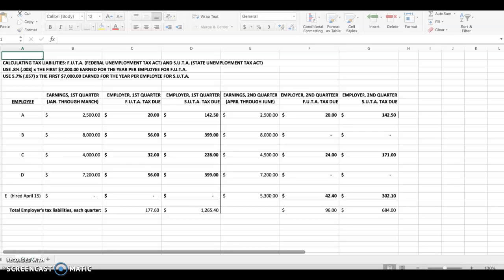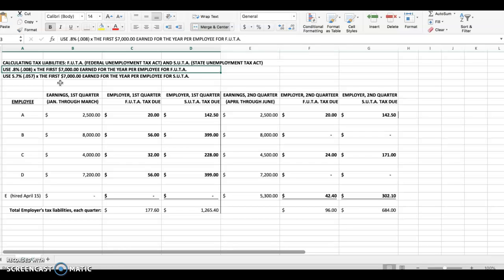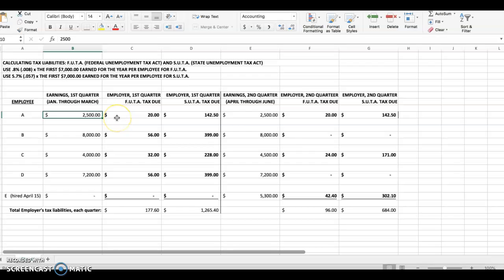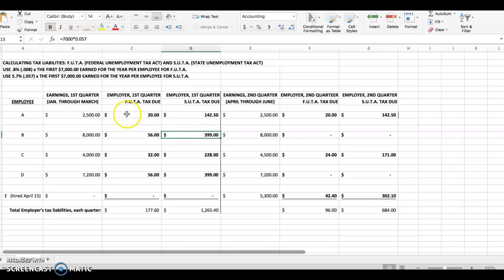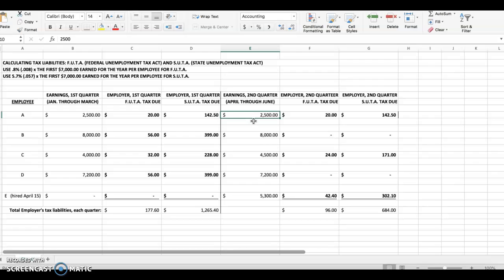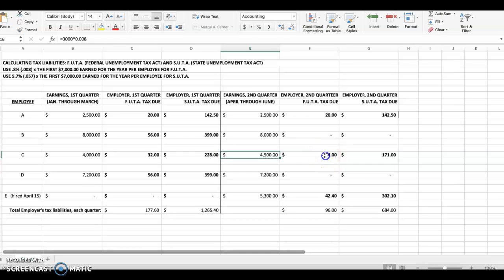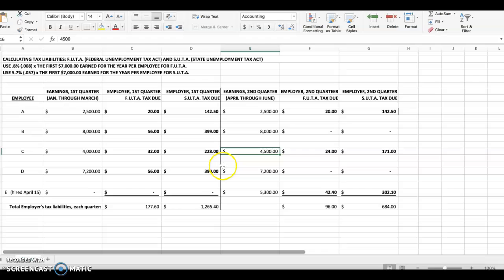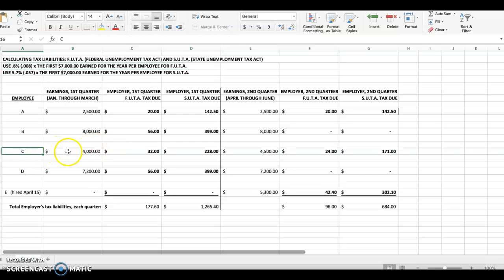Calcuating unemployment taxes 2019-20